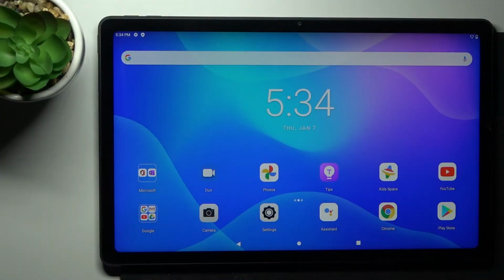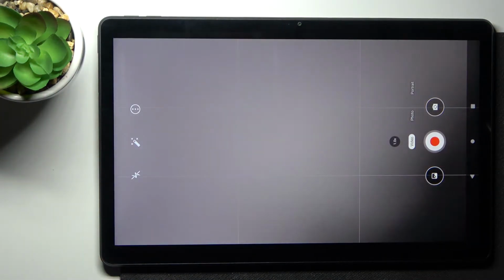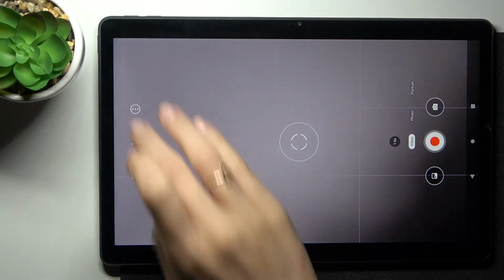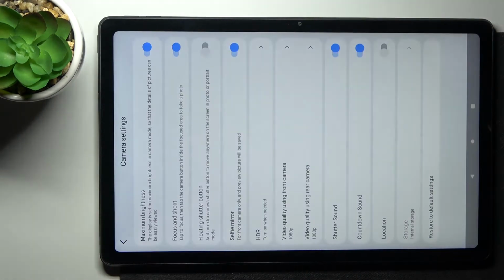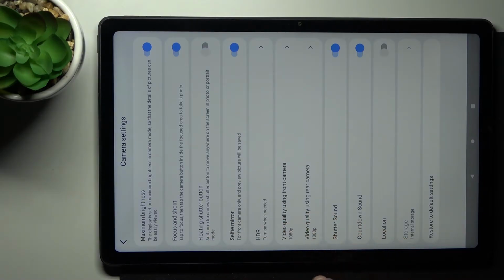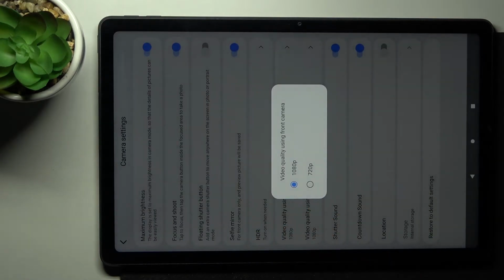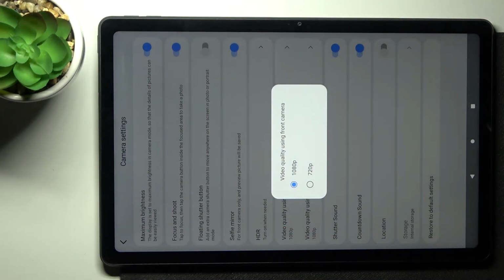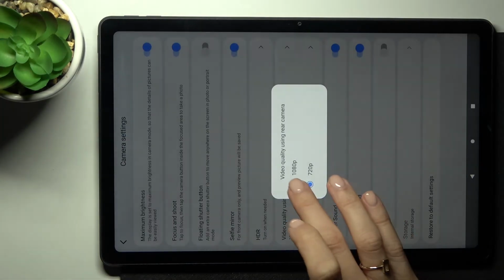How to Change Video Quality in Lenovo Tab P11 - Set Up Video Resolution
If you would like to change the video quality of the screen recorder in the Lenovo Tab P11, then check out this tutorial. Our specialist will show you how to get into Screen Recorder Settings and how to set a new video resolution. Choose whether you prefer high, medium, low video resolution or customize the resolution and bit rate by yourself.

How to Adjust Video Quality of Screen Recorder in Lenovo Tab P11? How to Switch Video Quality of Screen Recorder in Lenovo Tab P11? How to Change Video Quality of Screen Recorder in Lenovo Tab P11? How to Set Up Screen Recorder Quality on Lenovo Tab P11? How to Personalize Quality of Screen Recorder in Lenovo Tab P11? How to manage the quality of Screen Recorder in Lenovo Tab P11?